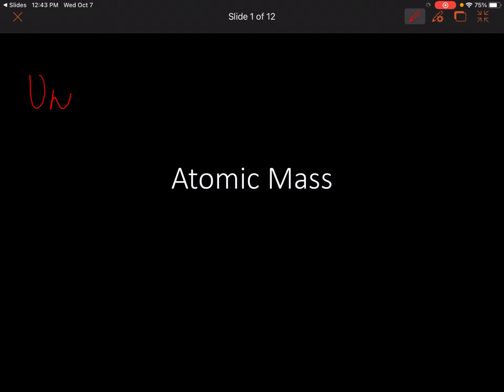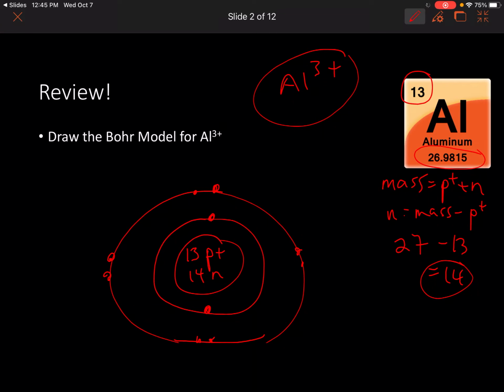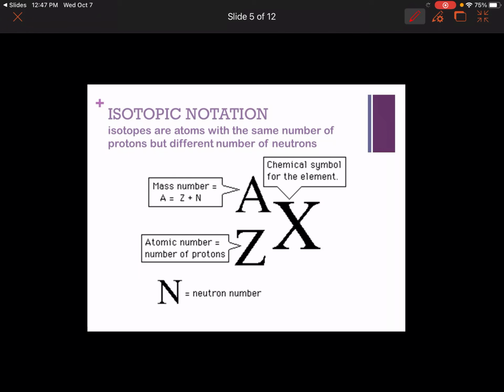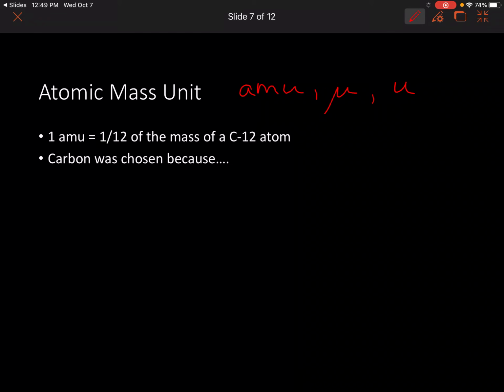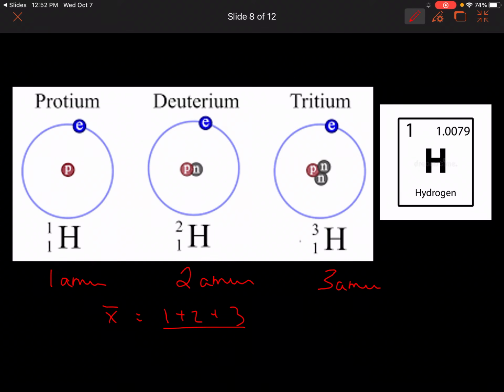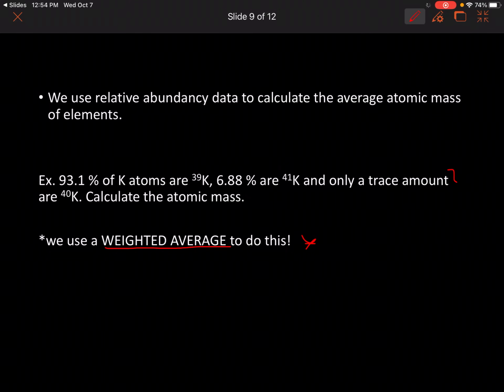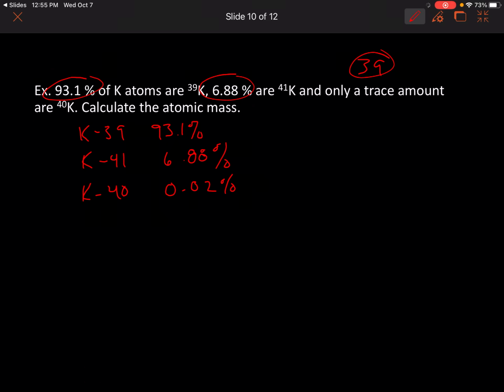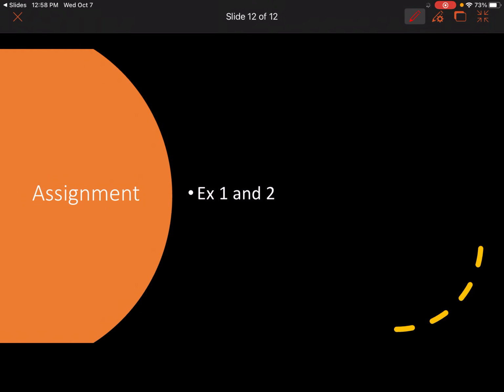Chem 30 Lesson 2.1 Atomic Mass